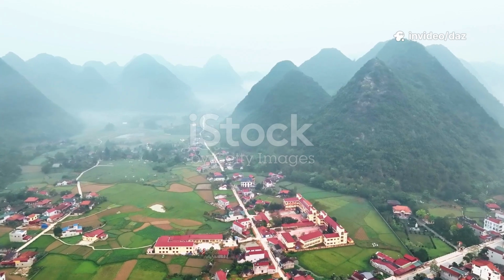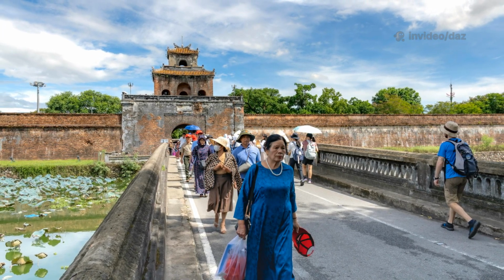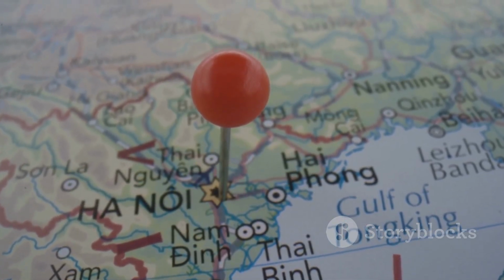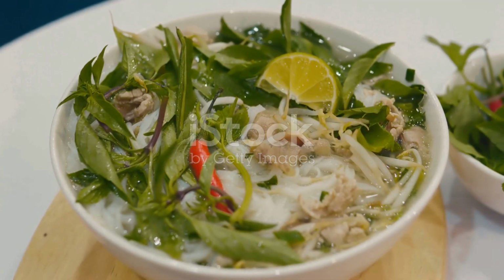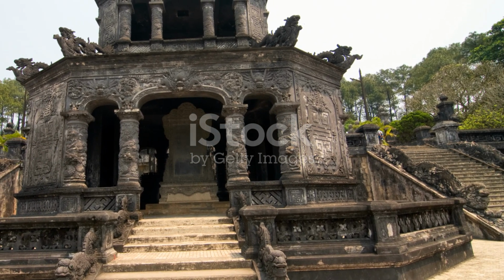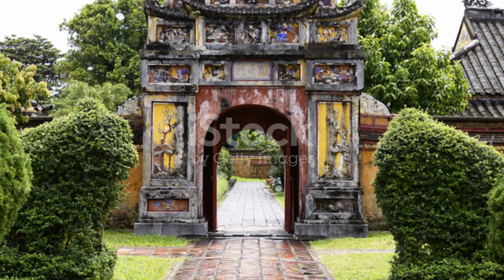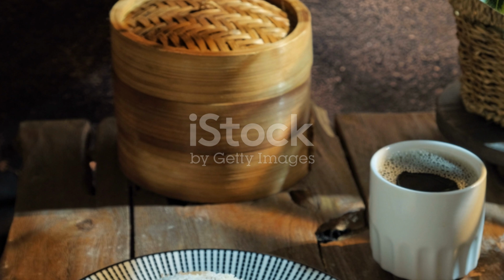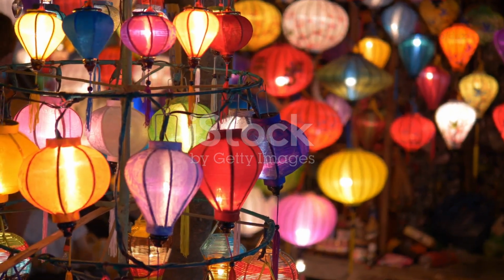4D3N itinerary through Da Nang, Hue, and Hoi An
Discover the rich heritage and stunning beauty of Central Vietnam with our 4D3N itinerary through Da Nang, Hue, and Hoi An. Explore UNESCO World Heritage sites like Hue Imperial City, the ancient town of Hoi An with its iconic Japanese Bridge and vibrant lanterns, and experience the majestic royal tombs. Relax on the golden sands of My Khe and tranquil An Bang beaches. Savor authentic Vietnamese cuisine from crispy Banh Xeo to flavorful Banh Mi Phuong. Witness the spectacular Dragon Bridge light show and immerse yourself in cultural traditions like the Bài Chòi game and lantern release on the Thu Bon River. Perfect for travelers seeking history, culture, and seaside serenity in one unforgettable trip!

Vietnam's Hidden Treasures